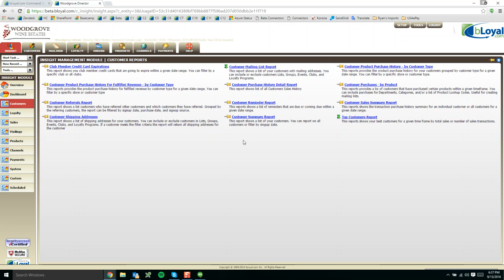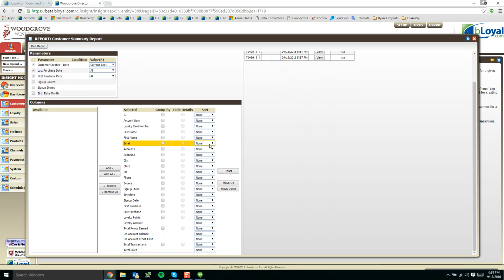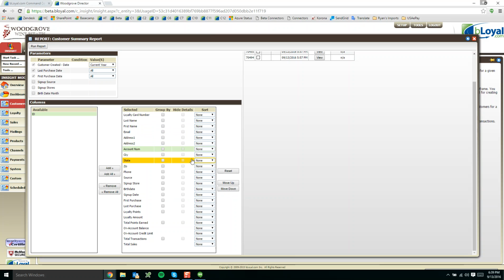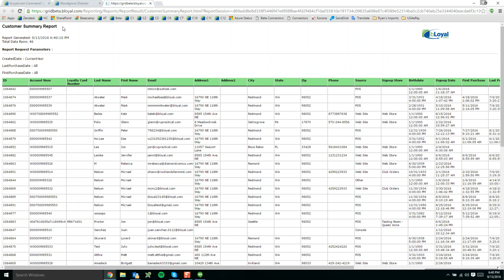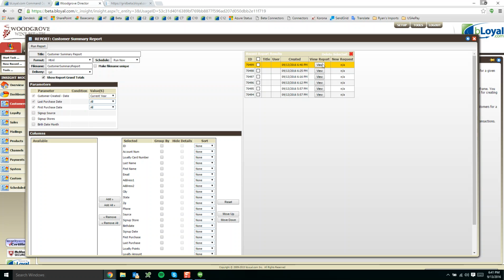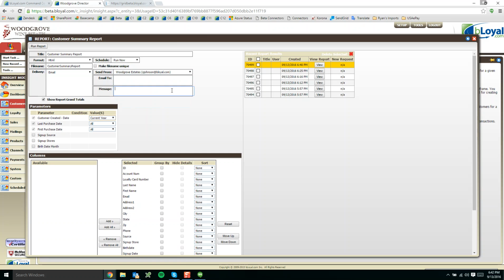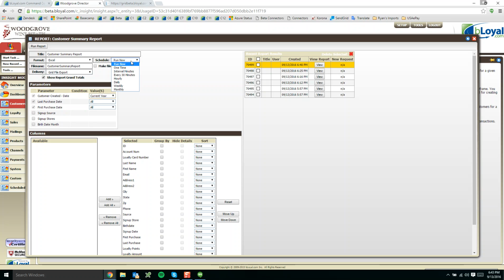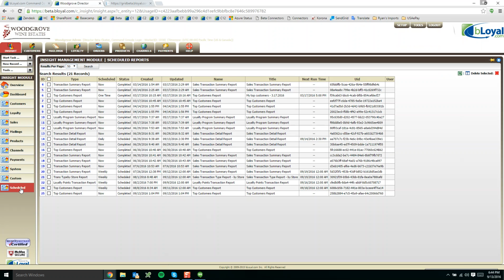bLoyal Reporting Module Walkthrough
Learn about bLoyal's powerful loyalty reporting module with this informative video. If you'd like to know more about bLoyal, please visit our